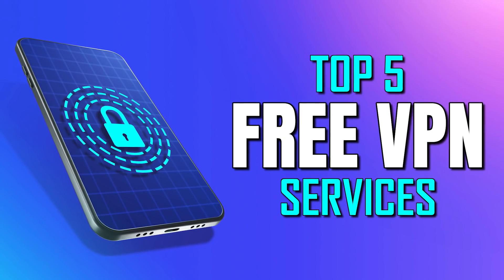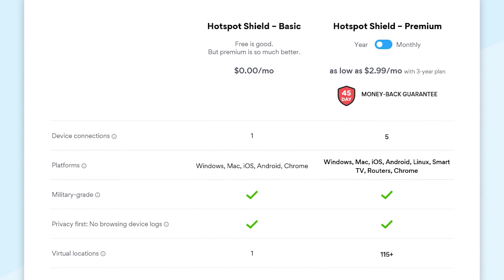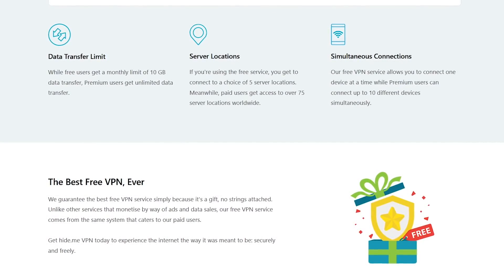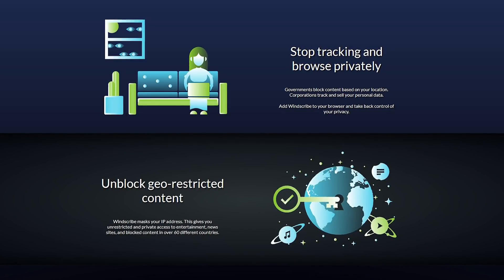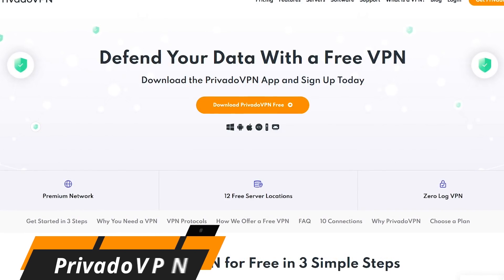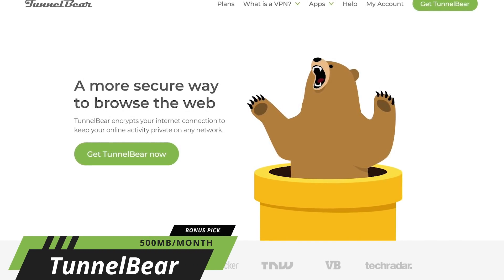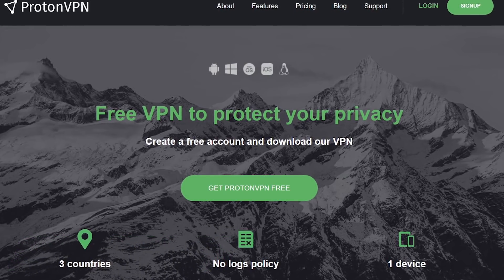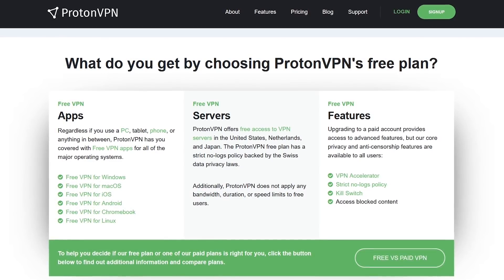Top 5 Best FREE VPN Services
A reliable and trustworthy VPN can help to give you additional security and privacy to stop others from finding out who you are, where you are and what you’re doing. Also, if you live in a repressive country, a VPN can help you to access content blocked by your government. If you don’t need premium features, a free VPN just might be all that you need. So in this top 5, I’ll countdown the best VPN services that you can use for free. Most of which are available for Windows, Linux, macOS, Android, and iOS.

0:00 Intro
0:32 #5 500MB Daily Data Limit
1:39 #4 10GB Monthly Data Limit
2:42 #3 10GB Monthly Data Limit
3:59 #2 10GB Monthly Data Limit
4:53 Honorable Mentions
5:51 #1 Unlimited Data